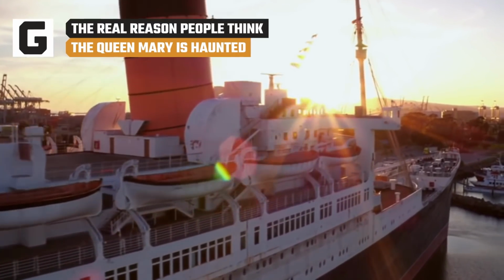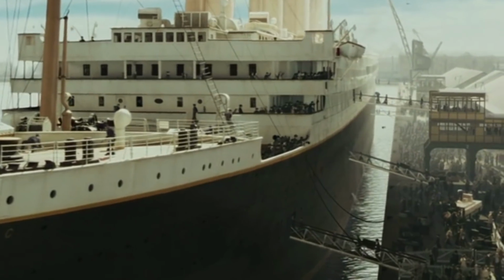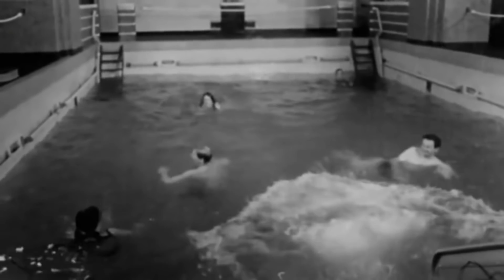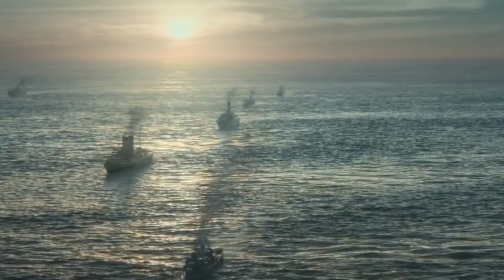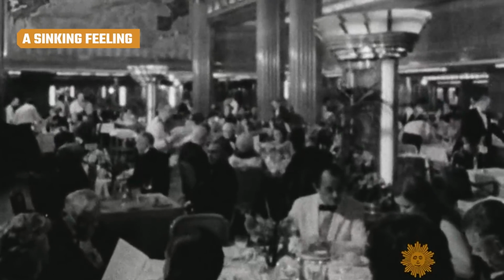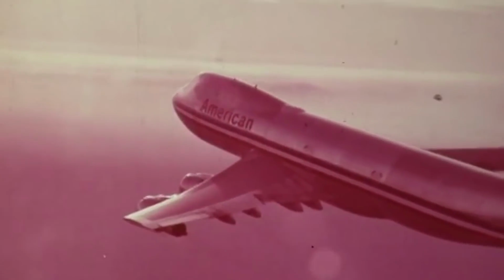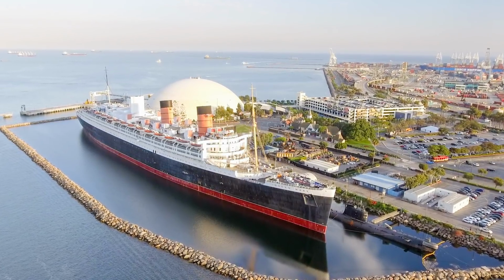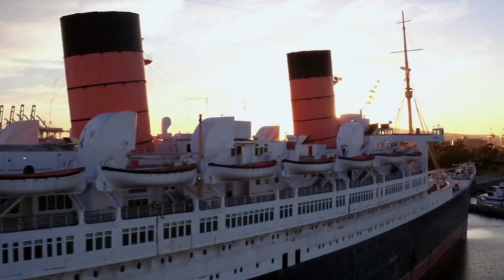The Real Reason People Think The Queen Mary Is Haunted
The RMS Queen Mary has had a long and storied history as an ocean liner, though it's currently permanently moored in Long Beach, California. It now serves as a tourist attraction that features a restaurant, museum, and hotel. Since her permanent docking, stories that the giant ocean liner is haunted have begun to surface.

The Queen Mary leans into the legend, even promoting suite B-340 as a notoriously haunted cabin and encouraging tours that include a haunted attraction experience. So, is the Queen Mary really full of ghosts? This is the real reason people think the Queen Mary is haunted.

A grim history | 0:00
Collision with death | 1:20
Tragedy strikes again | 2:27
The mystery girl | 3:36
A sinking feeling | 4:47